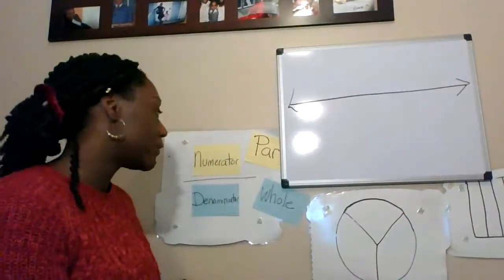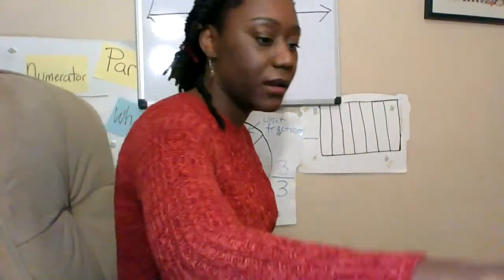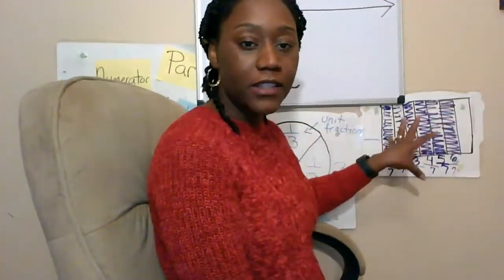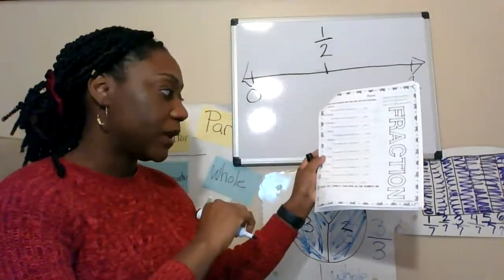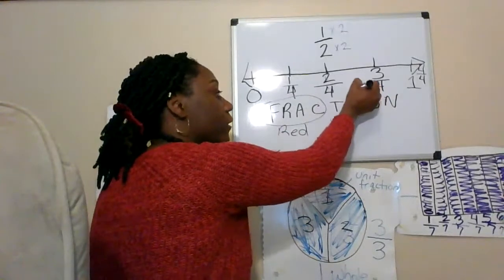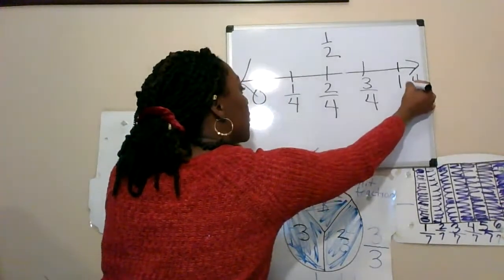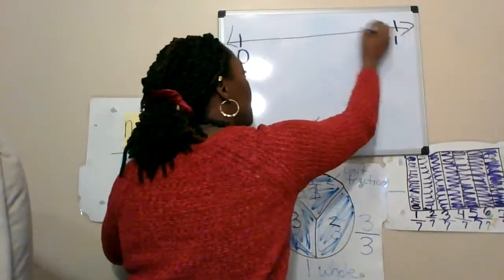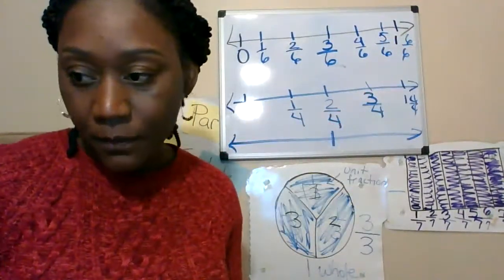Basic Fractions- Mathematics Instruction (missing my students)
Elementary Math Concepts Tutoring Online
during Homeschool Quarantine
Stay at home order Social Distancing
 Math Class, 3rd grade